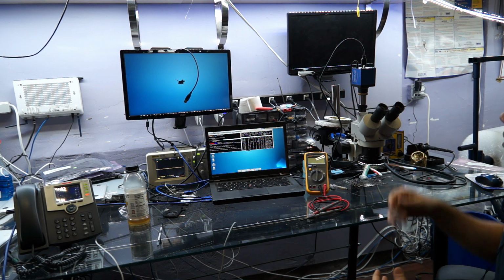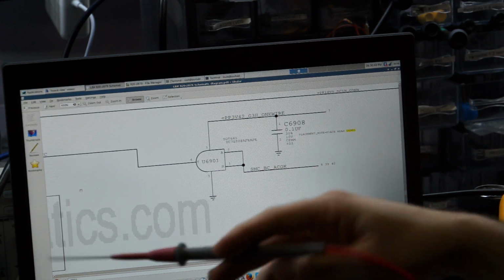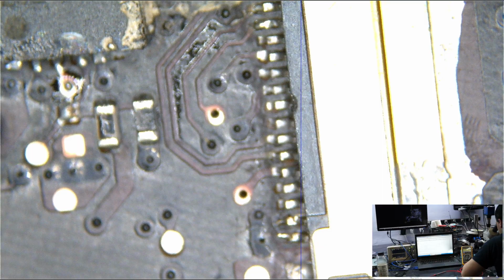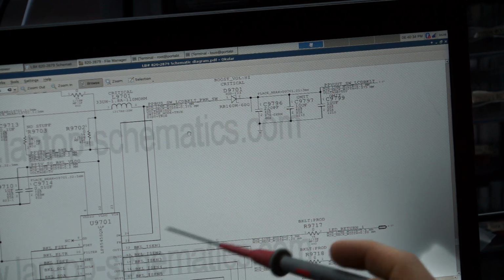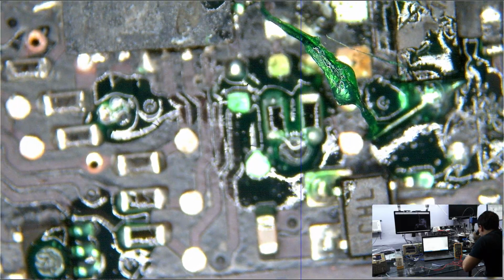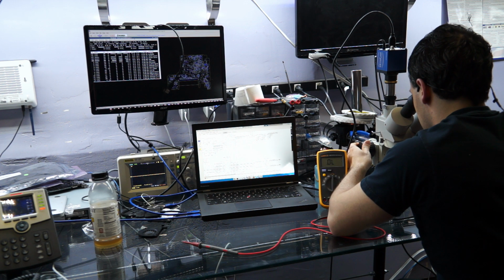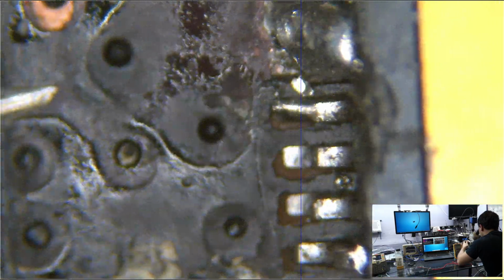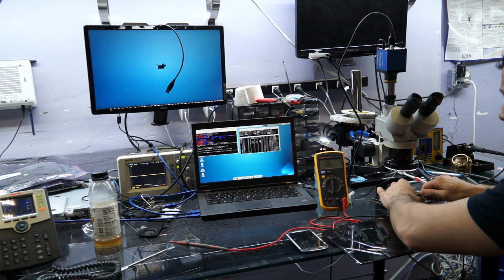logic board repair 820-2879 - not charging - not turning on - no backlight.